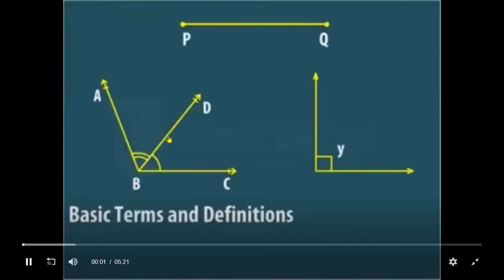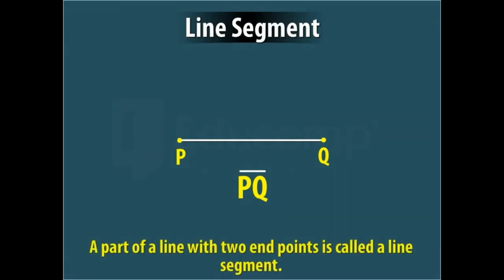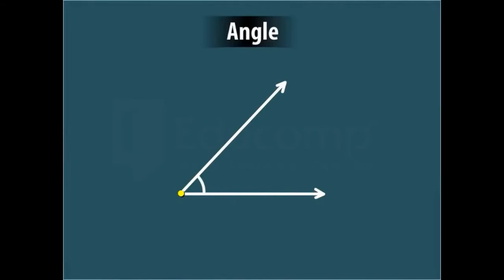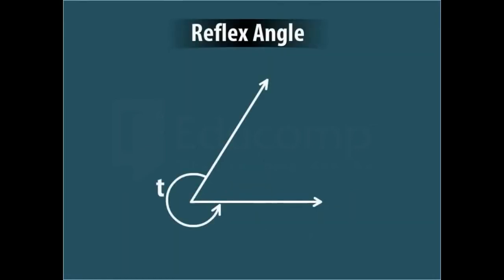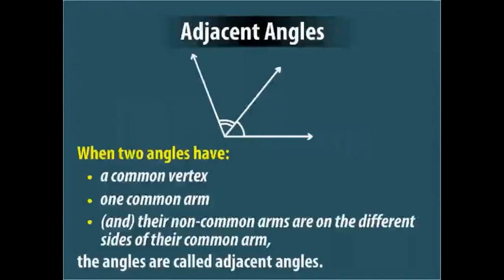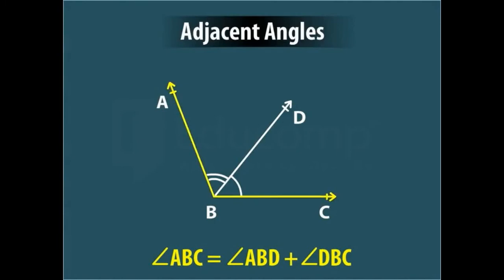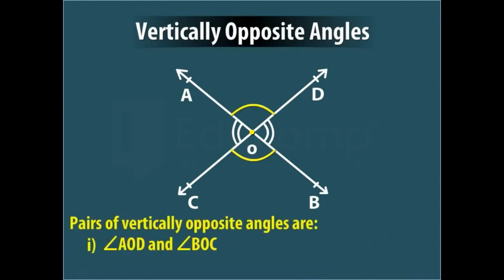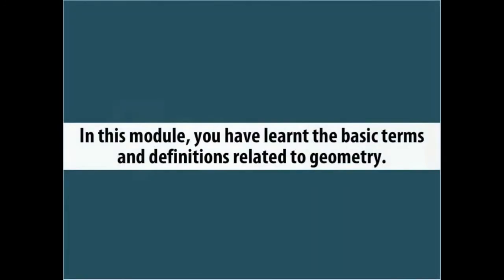👿Basic Terms and Definitions # MATHS CLASS 9tH(CBSE)Ch-6#LINES AND ANGLES(ANIMATION).👿👌